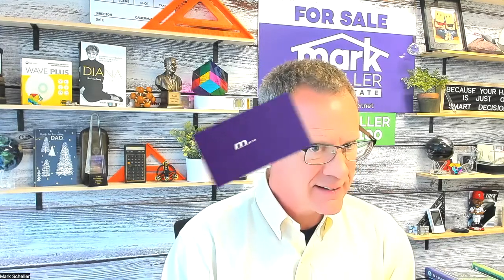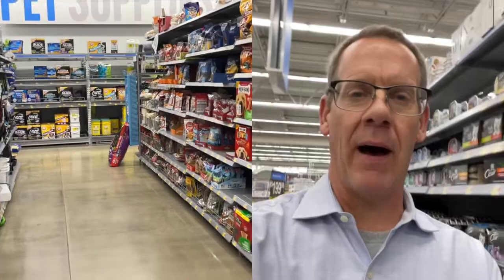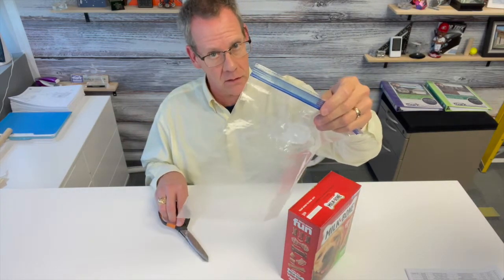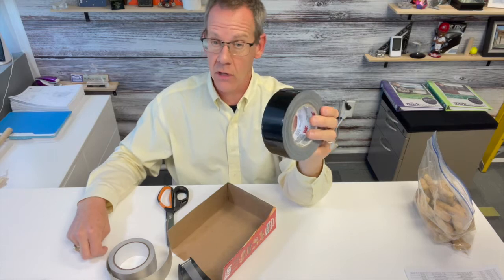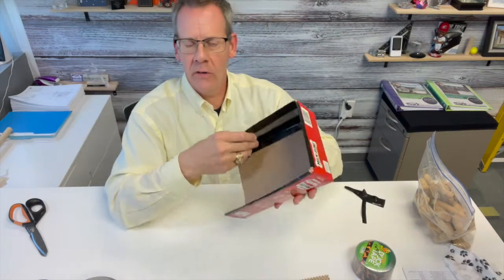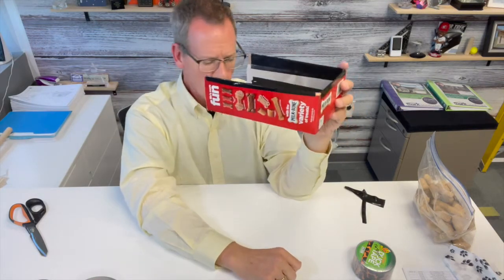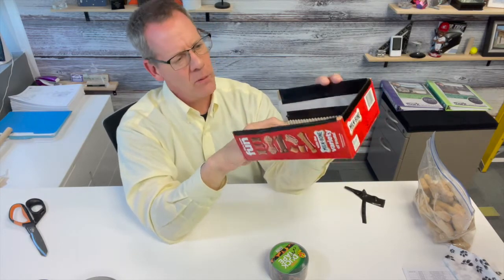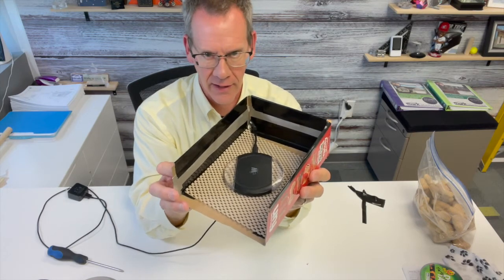Protect Your BRAIN from Phone Radiation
Tutorial: How To Build A Phone Radiation Shield Box For Less Than $10.

Studies have shown that sleeping too close to your phone can cause brain damage. The damage is done through radiation waves that are invisible, so most are unaware they are even being affected. This box will cost you less than $10 to make and allow you to sleep with confidence, knowing that you can sleep as close to your phone as you'd like without damaging your brain.

This box mimics the vest we wear when getting an X-ray done at the dentist's office, it uses the same materials to block radiation waves.